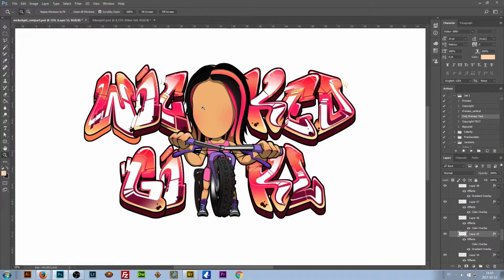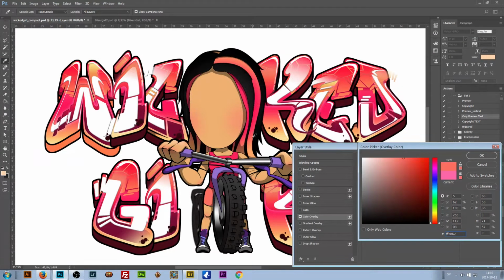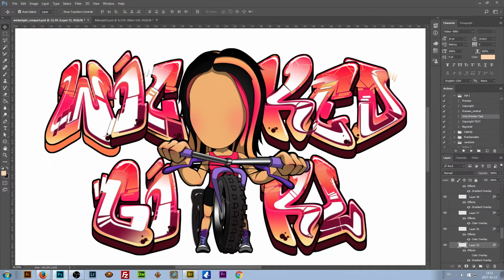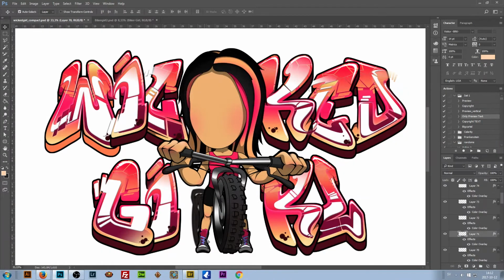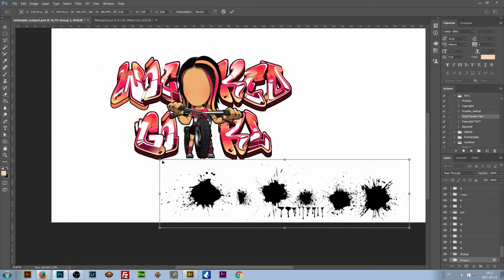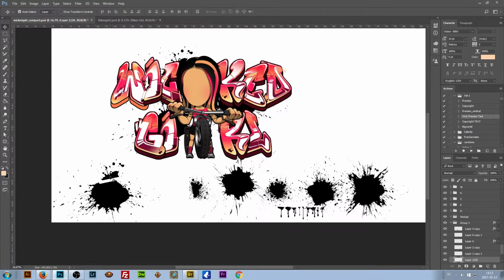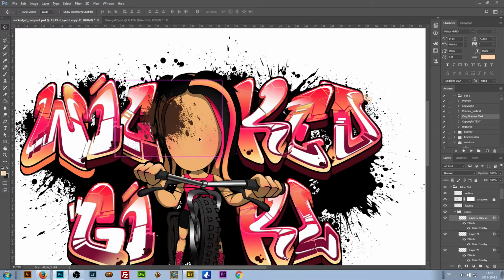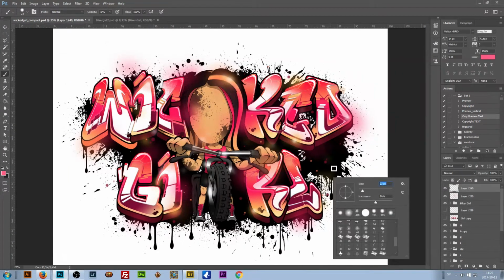Drawings & illustrations | Biker chick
Hey everyone, in this video I'll show you how to draw a girl on a dirt bike.

I love to draw!
I've been drawing since childhood and I never stopped loving it.
The joy of creating something from nothing is fantastic.
Today I'm a full-time illustrator and draw on commission.

If you'd like me to draw you an illustration.

If you'd like to draw your own graffiti, you should definitely try me free, online art tool, The Graffiti Creator.

If you'd like to buy full graffiti alphabets and letters,

If you want to Create your own graffiti designs, check out my free application The Graffiti Creator

If you need a Graffiti Design Drawn for you, Check my